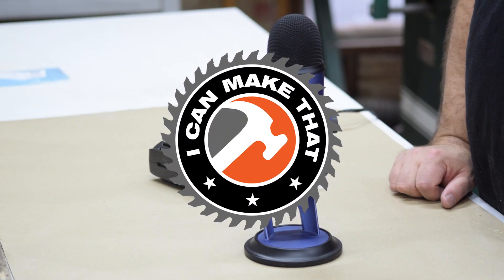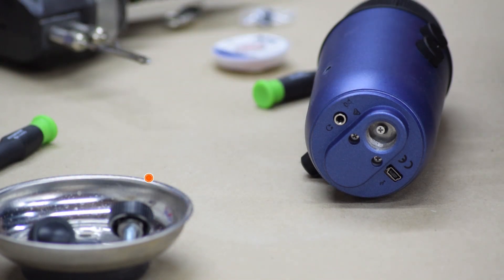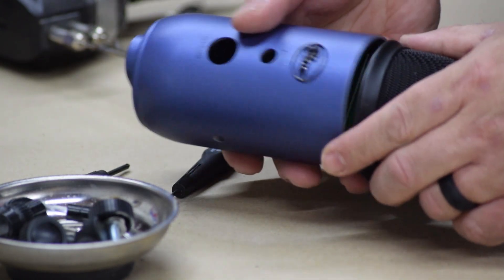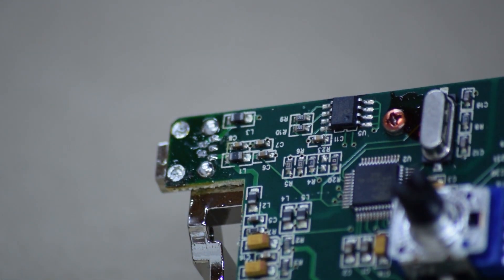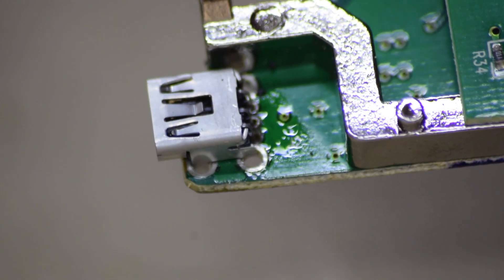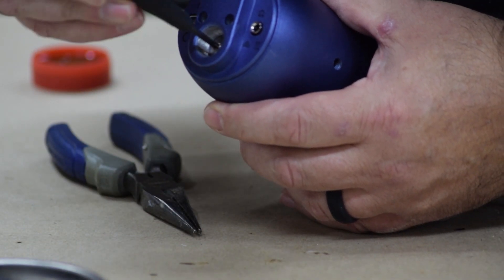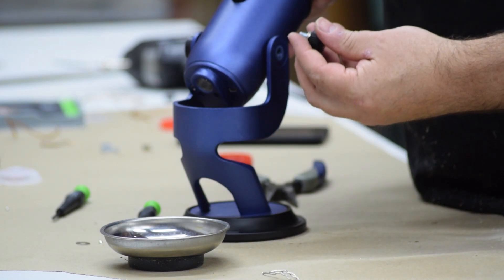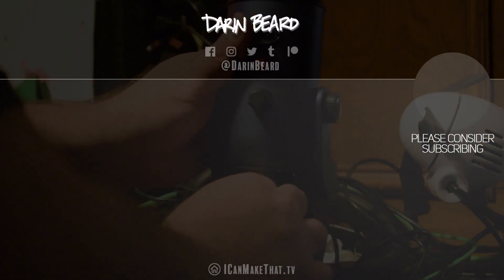Blue Yeti USB Fix for less than $2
Blue Yeti USB Microphone, I love the mic for the voice over recording that I do. It's the best mic I have. It does have a weakness in the USB plug and where that is positioned. It's on the bottom so the cord can sometimes put some stress on this plug and cause it to break. That's what happened to my son's mic and since he kept taking mine (we have the same one except mine is grey and not blue) I fixed his for him. The replacement part is less than $2 and fixing it is easy enough that pretty much anyone could do it. I recorded it and will talk through what I did to fix this one. Parts and equipment used are linked below.

Magnetic Bowl

Solder Wick

Blue Yeti USB Mic (check all colors because sometimes certain colors are cheaper)